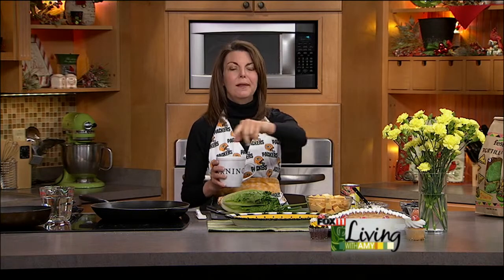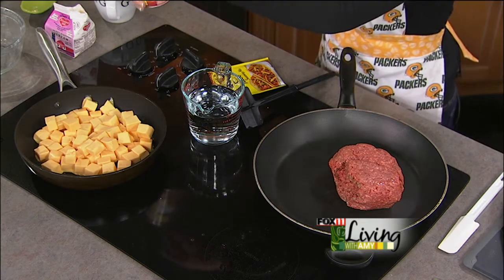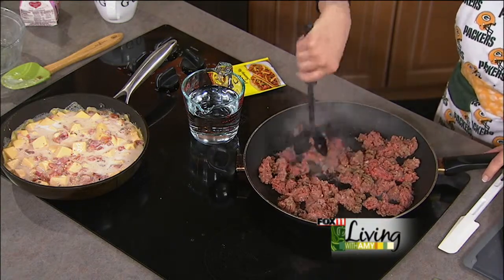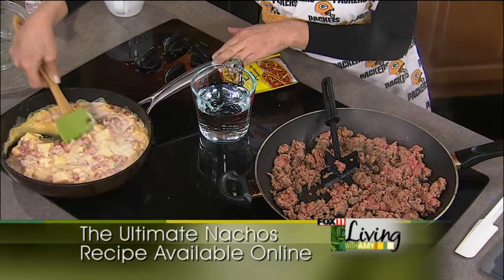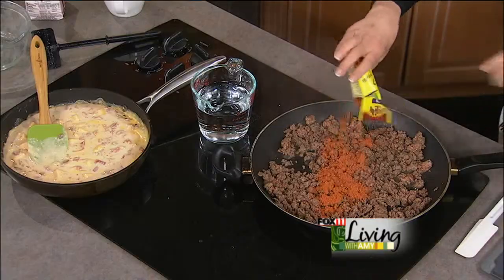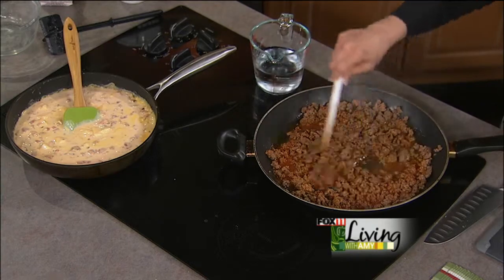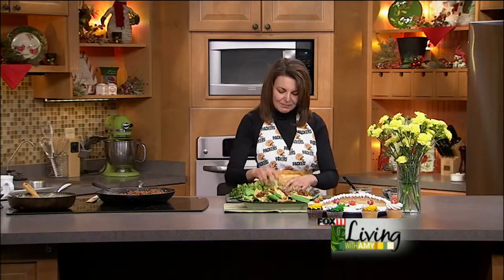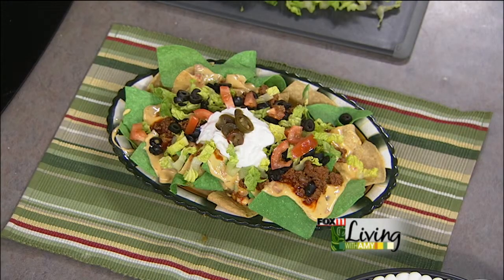Ultimate Nachos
Recipe on Fox 11 Living With Amy